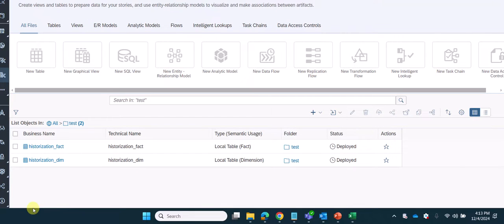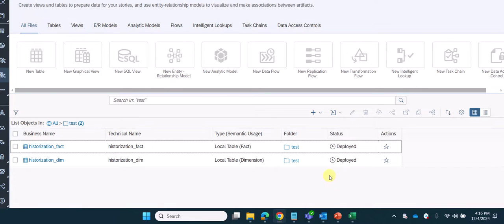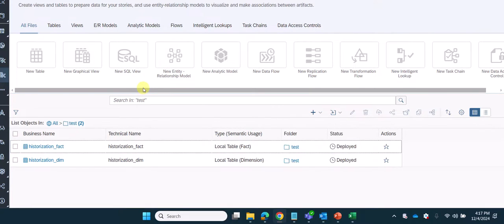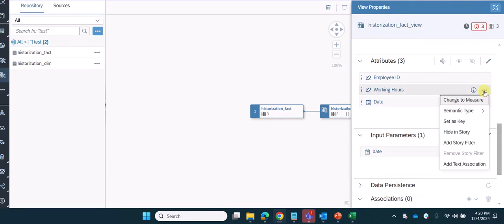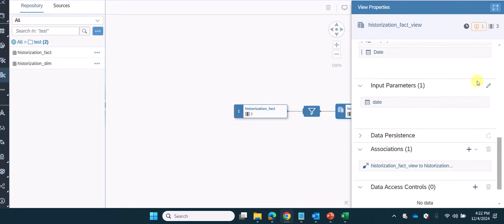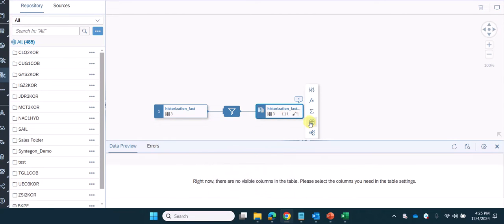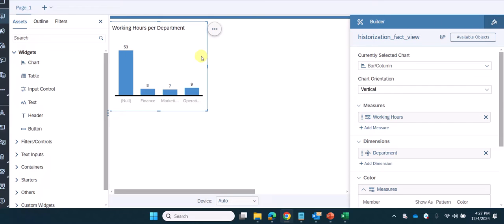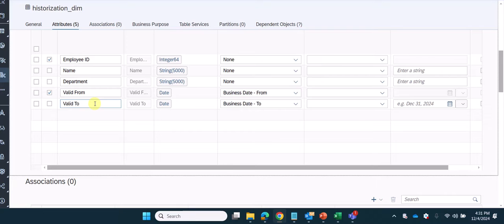how to implement slowly changing dimension type 2 in datasphere.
How to Implement Slowly Changing Dimension (SCD) Type 2 in SAP Datasphere | Step-by-Step Tutorial

In this video, I’ll guide you through the step-by-step process of implementing Slowly Changing Dimension (SCD) Type 2 in SAP Datasphere.

SCD Type 2 is a critical concept in data warehousing and is essential for tracking historical data changes. This tutorial covers:

What is SCD Type 2?
Key concepts and use cases.
Practical implementation in SAP Datasphere with detailed examples.
Best practices to optimize performance.
Whether you're a data engineer, SAP consultant, or someone exploring SAP Datasphere, this video will help you master SCD Type 2 for your projects.